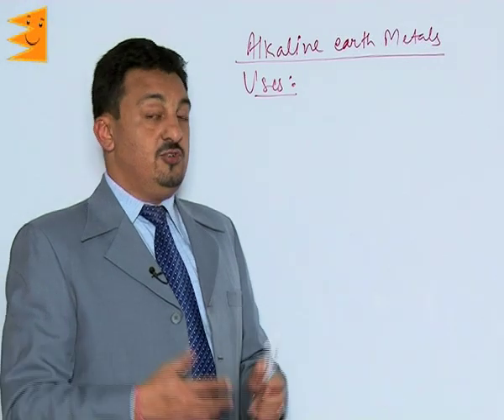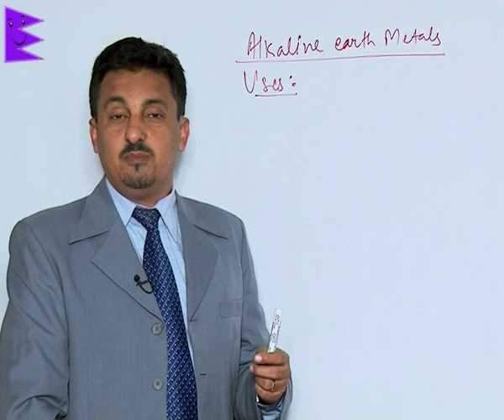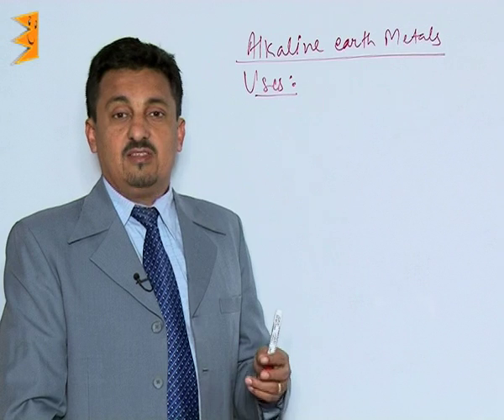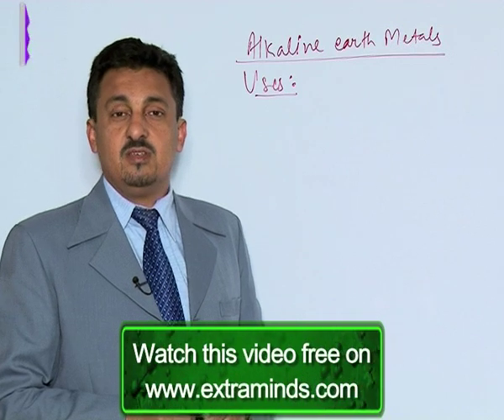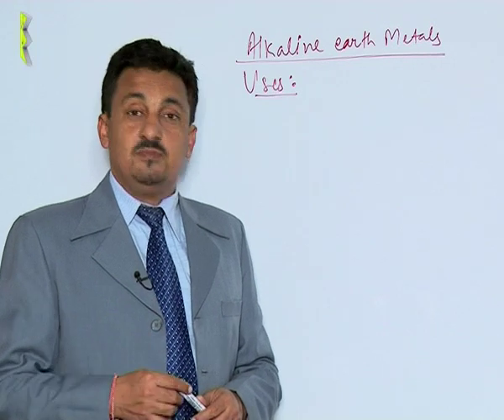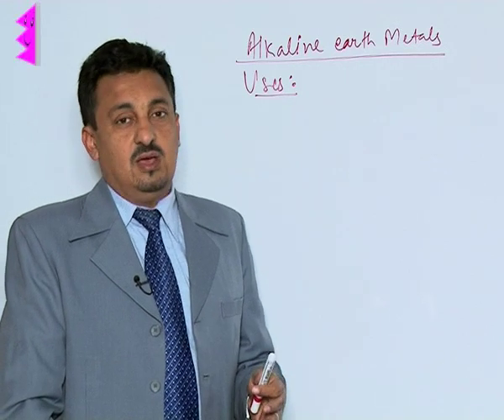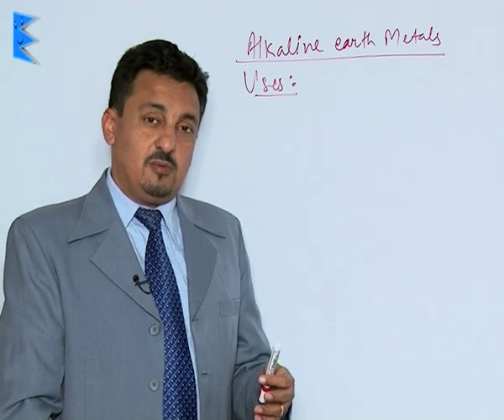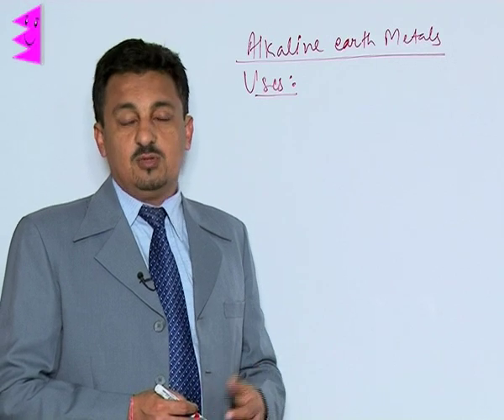CBSE Class 11 Chemistry s-Block Elements Uses-Group 2 Elements-Alkaline Earth Metals |Extraminds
Topic: Uses-Group 2 Elements-Alkaline Earth Metals
Extraminds